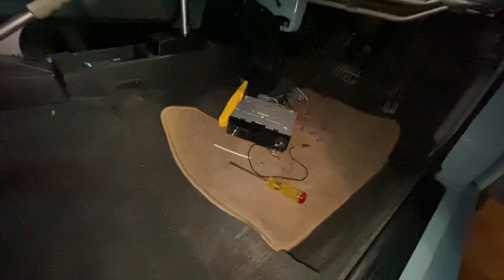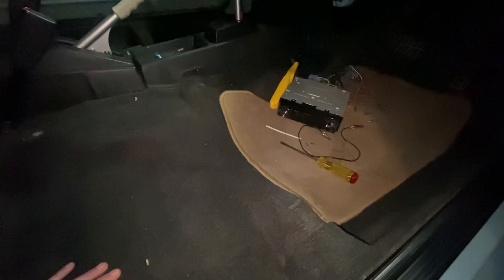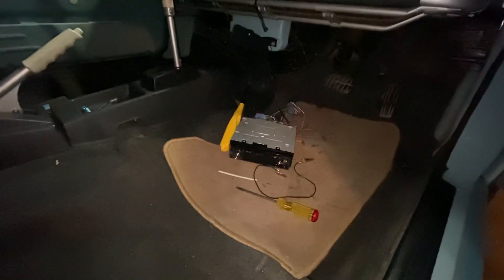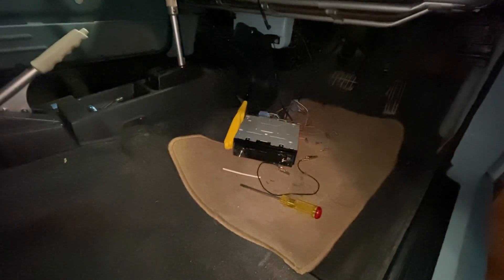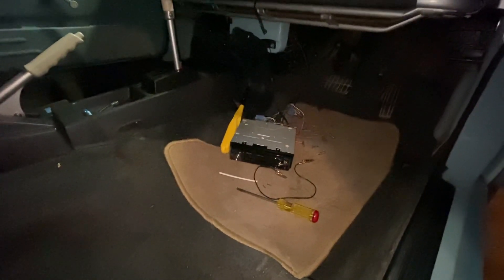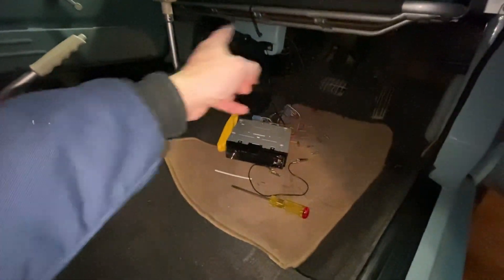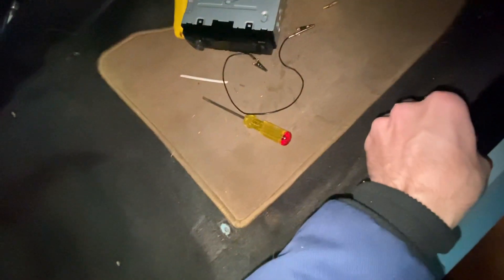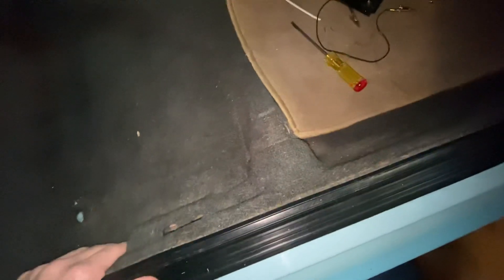All Seats Out of Nissan Pao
I take my seats out and wonder how I will fish speaker wires under the carpet